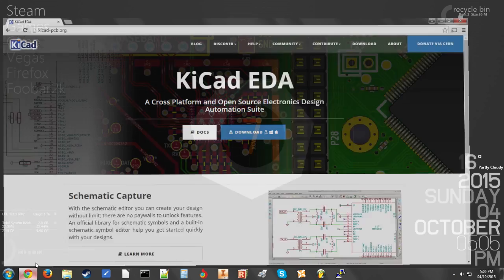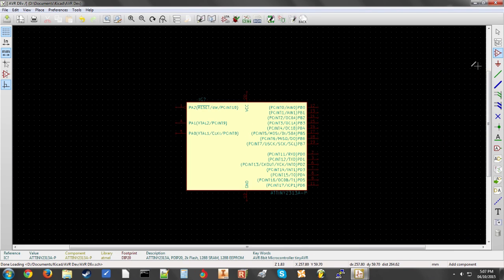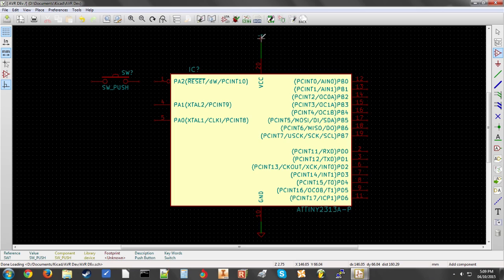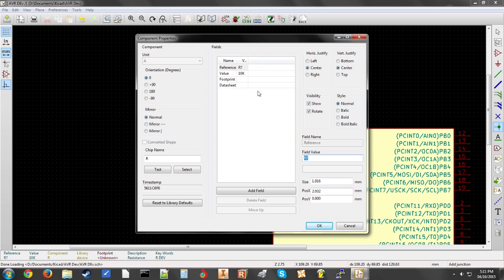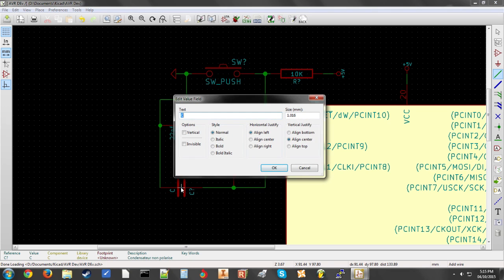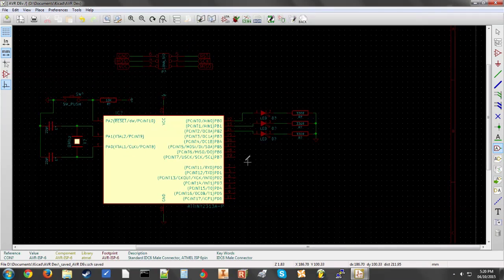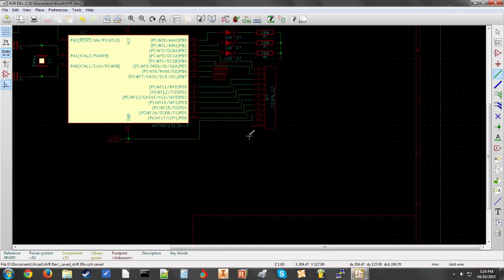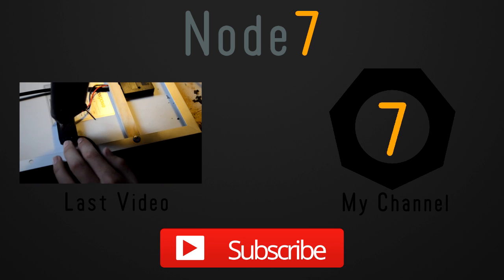KiCAD Basics - Part 1 - Schematic Capture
In this video I show you how to create schematics using KiCAD.

Common Keyboard shortcuts:
C - Copy
M - Move
G - Grab
V - Value
W - Wire
E - Edit